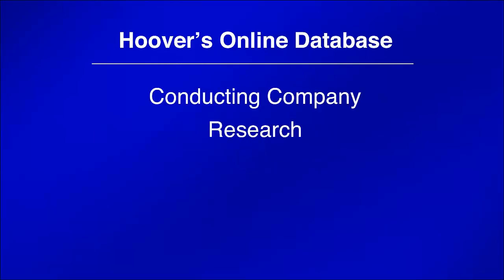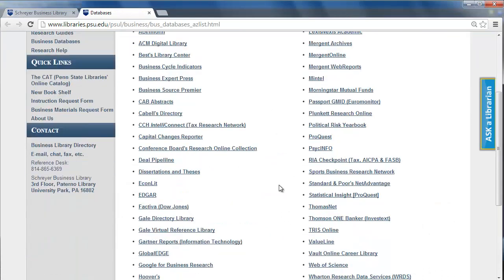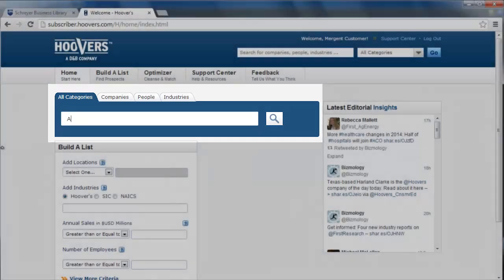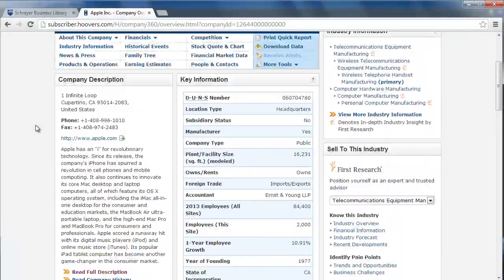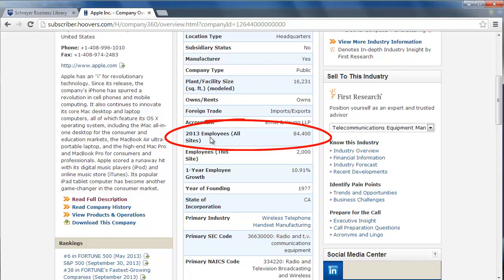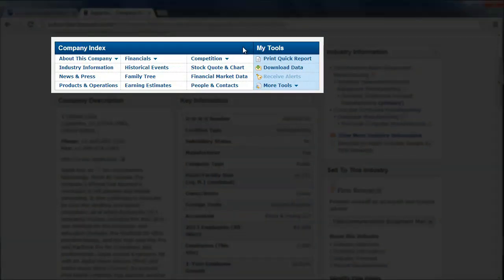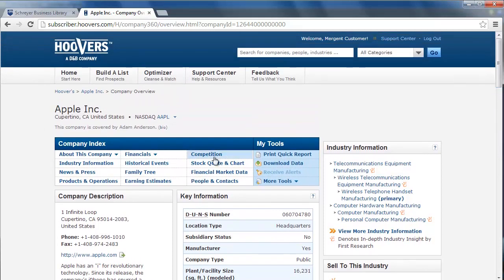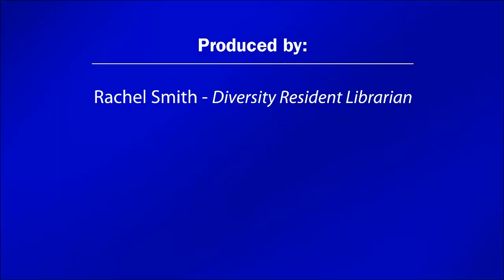Hoovers Online Database: Conducting Company Research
This is a brief tutorial focusing on using Hoover's Online Database to conduct company research.